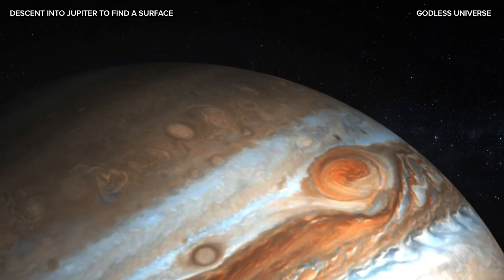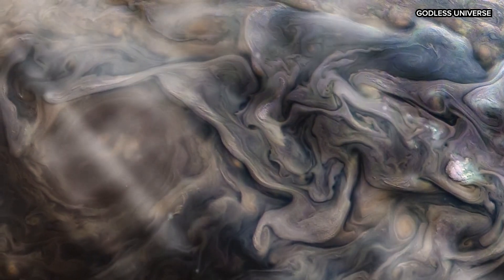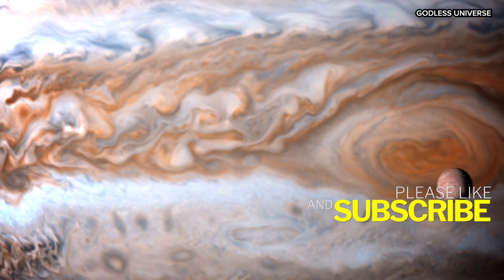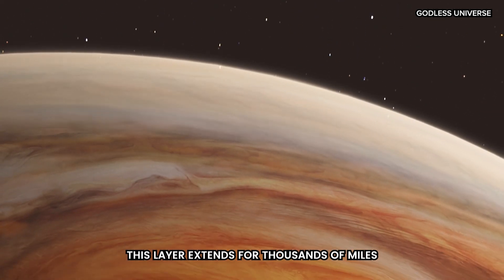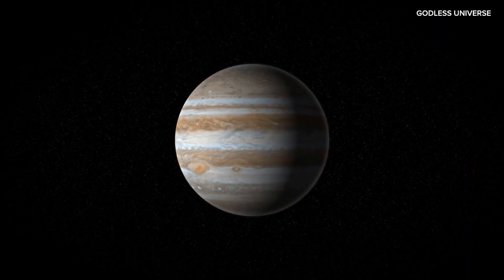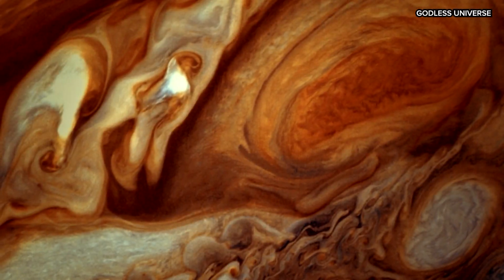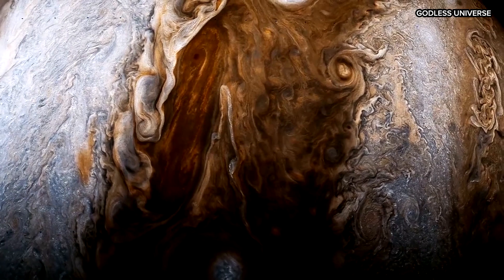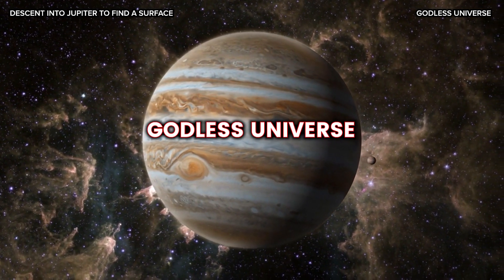What Lies Beneath the Clouds of Jupiter?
Dimension Zero dives deep into the clouds of Jupiter. We descend into Jupiter, into its mysterious depths as we explore whether this gas giant has a true surface. From the upper atmosphere's -145°C clouds to the metallic hydrogen layer and possibly a molten core at 24,000°C, discover why finding Jupiter's "surface" is more complex than you might think. Learn about the planet's distinct layers, extreme conditions, and fascinating phenomena observed by NASA's Juno mission. Perfect for space enthusiasts and anyone curious about our solar system's largest planet.